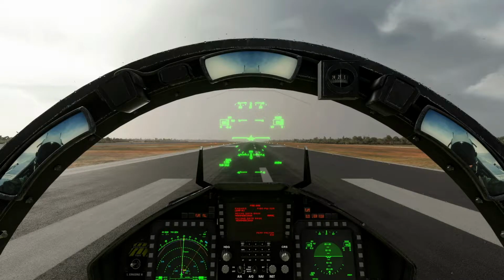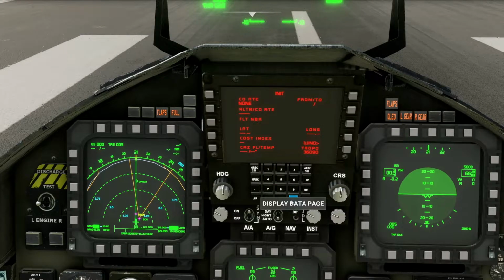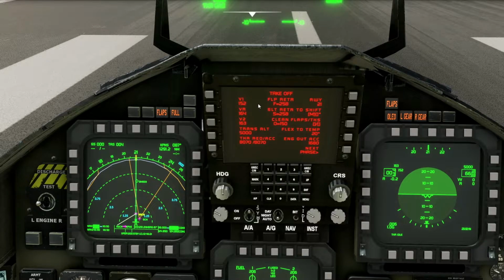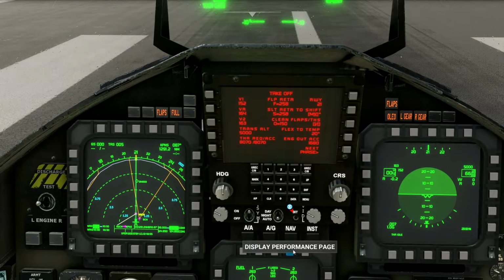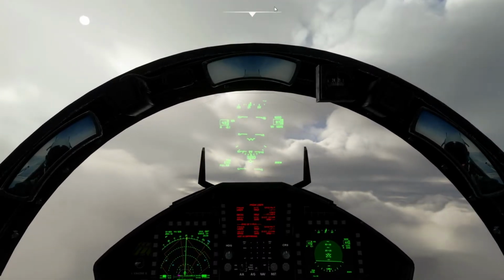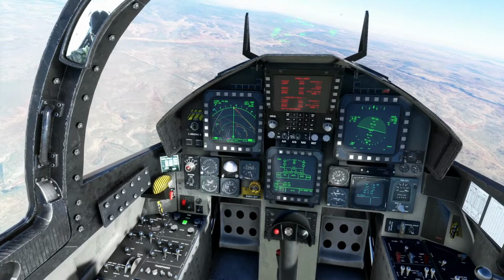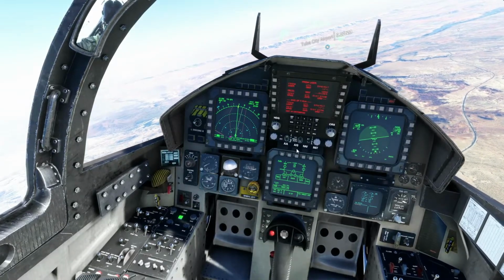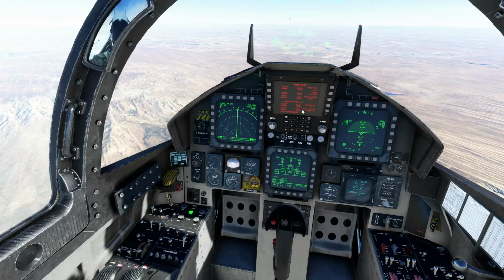MSFS2020- How To Setup A Simple Flight Plan Within Dc Designs F-15 Eagle! For XBOX & PC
In this video I'll show you a simple way to setup a flight plan using the fms onboard the F-15 Eagle by Dc Designs. This works on XBOX and PC. Simple and beginner friendly.

Developer: Dc Designs
Plane: F-15 Eagle
Platform: Xbox Series X

Dcdesignsf15eagle